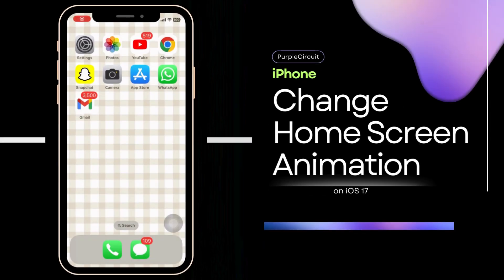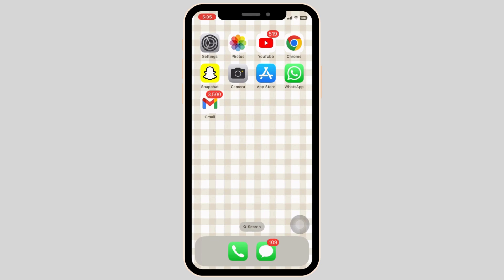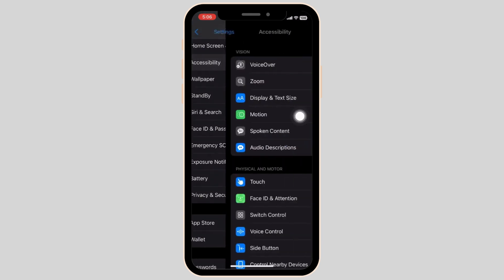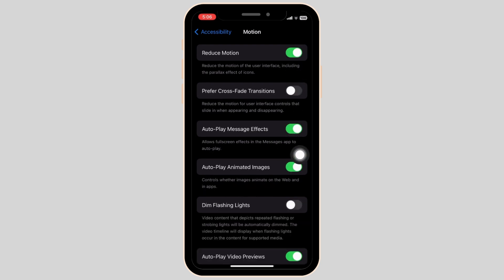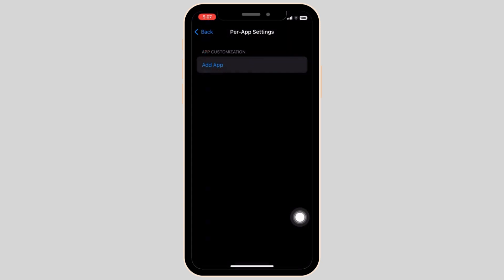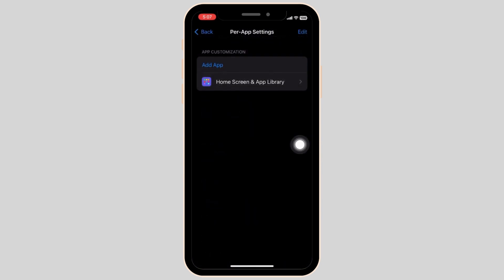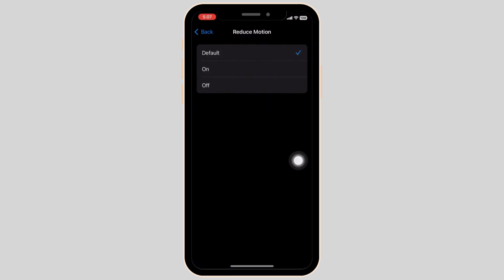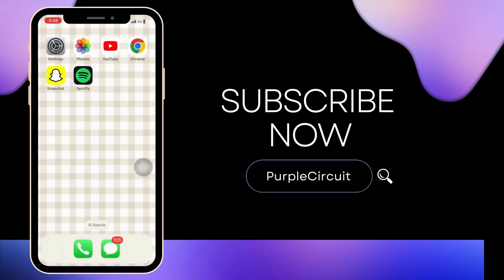iOS 17.4: How to Change iPhone Home Screen Animation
"Discover the vibrant world of custom animations on your iPhone with iOS 17.4! In this exciting tutorial, we're diving into the new features of iOS 17.4, focusing on how you can personalize your iPhone like never before by changing the home screen animations. Whether you’re after a sleek, professional look or something fun and whimsical, this guide is your ticket to a unique iPhone experience.

In this video, you will learn:
- An overview of the latest updates in iOS 17.4, with a focus on home screen customization.
- Step-by-step instructions on how to access and modify home screen animations.
- Exploring a variety of animation styles and effects available in the new update.
- Tips on creating a cohesive aesthetic that complements your wallpaper and app layout.
- Tricks to optimize performance while using custom animations on your iPhone.

Elevate the look and feel of your iPhone with these new personalization options. If you’ve been wondering, 'How can I change my iPhone home screen animation with iOS 17.4?' this tutorial is your go-to guide.